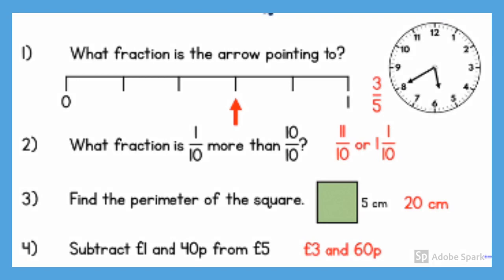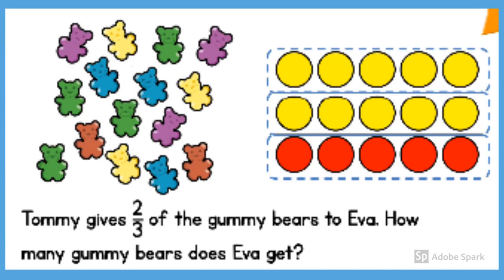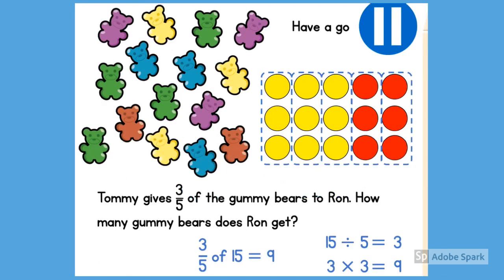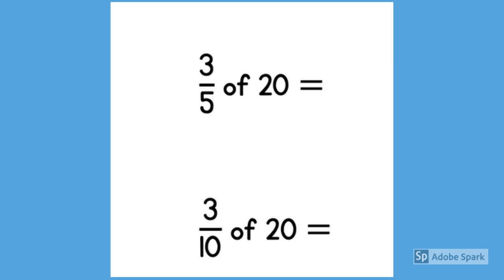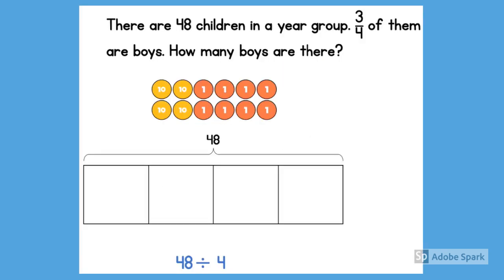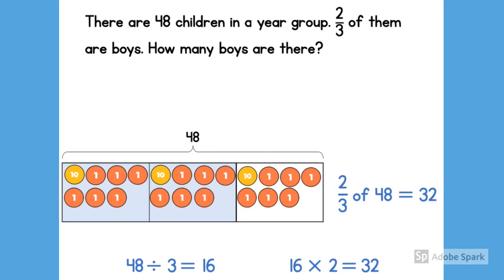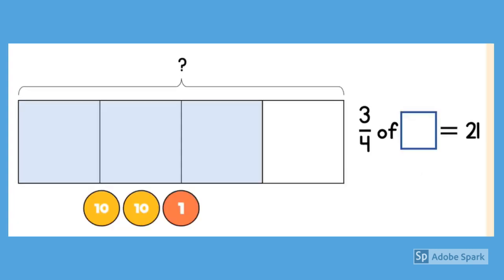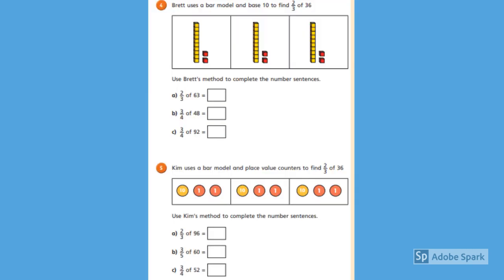Year 3 Maths Lesson 8 Fractions of objects